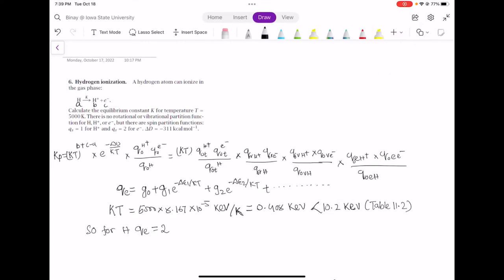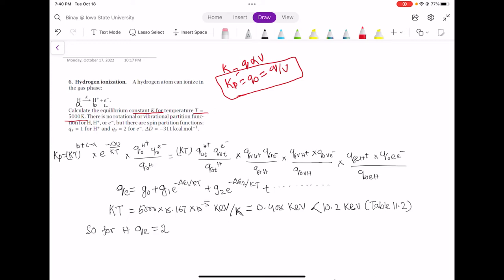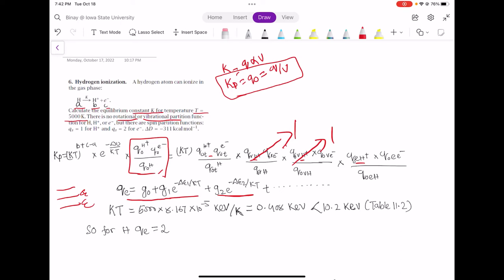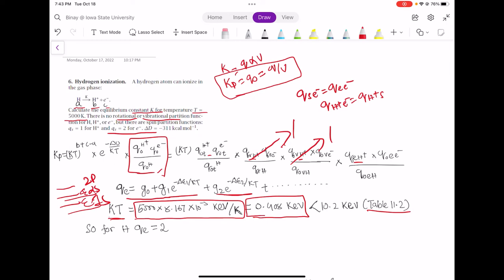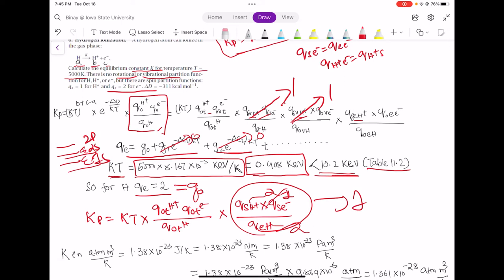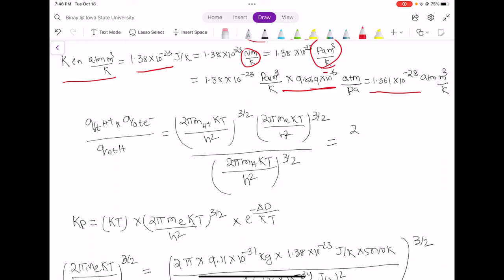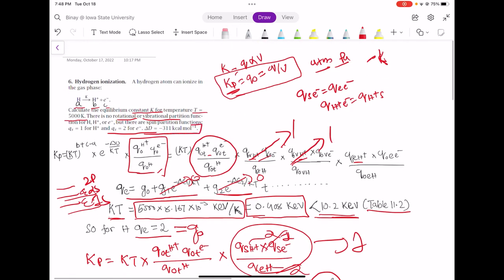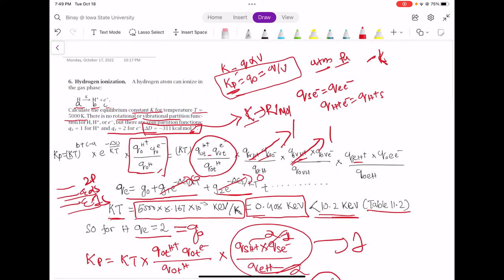ChE 583 Fall 2022 Homework 6 Problem 4 Video Solution Binay Nayak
Note - First three-section explains why we need Kp and what the relation is between spin and electronic partition function. You can that part if you don't need them

0:00 Introduction to the problem
0:53 Why calculate Kp
1:30 What is the Spin partition function
4:48 Formula and approach
5:50 Boltzman constant in terms of atm
6:54 Algebra and Steps

Hydrogen ionization.
A hydrogen atom can ionize in the gas phase:
H→H++e−.
Calculate the equilibrium constant K for temperature T = 5000 K. There is no rotational or vibrational partition function for H, H+, or e−, but there are spin partition functions: qs = 1 for H+ and qs = 2 for e−. ΔD = −311 kcal mol−1.